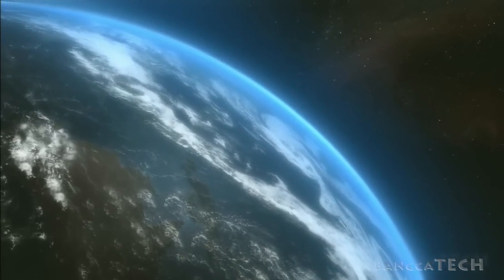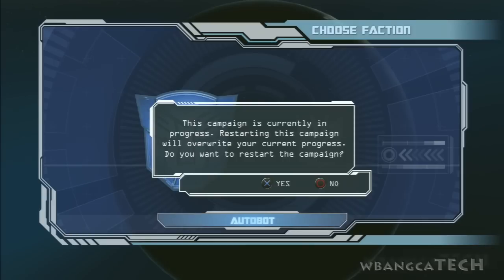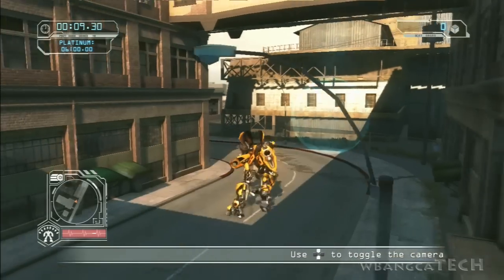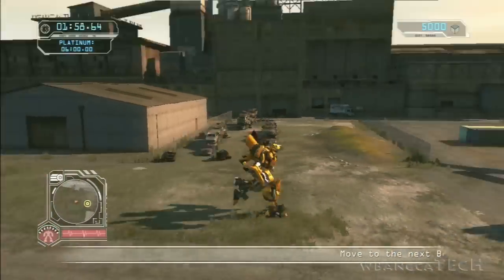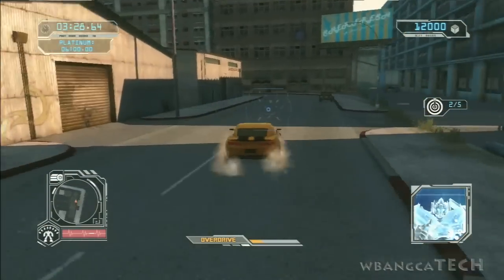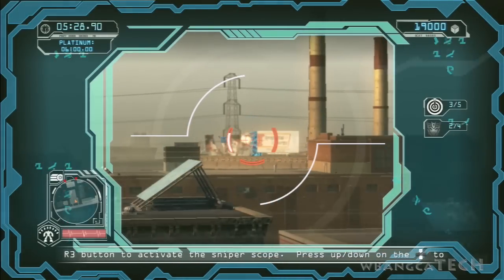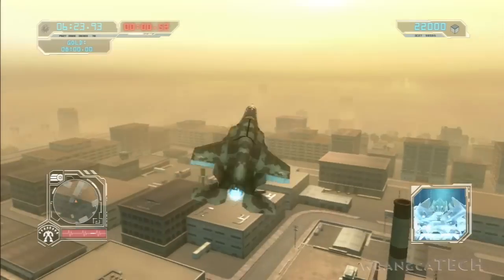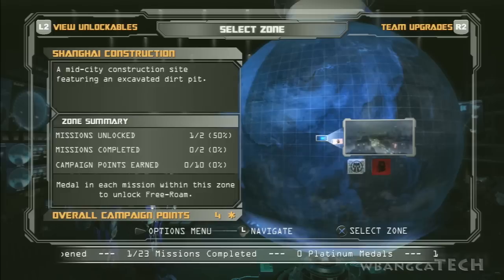Transformers: Revenge of the Fallen Walkthrough Part 1 - The Beginning (Gameplay Commentary)